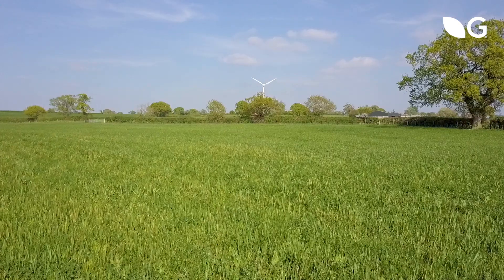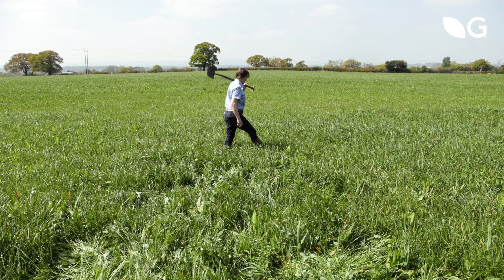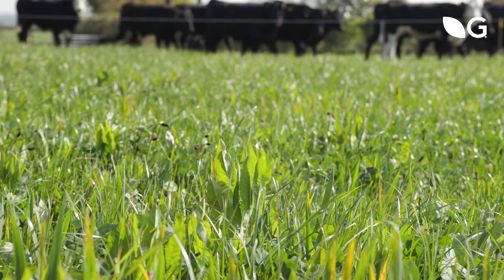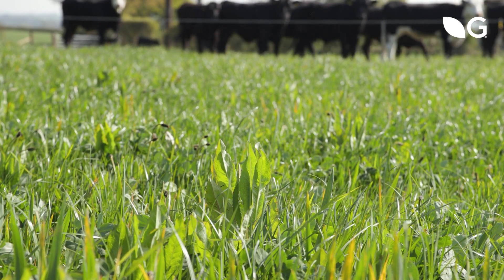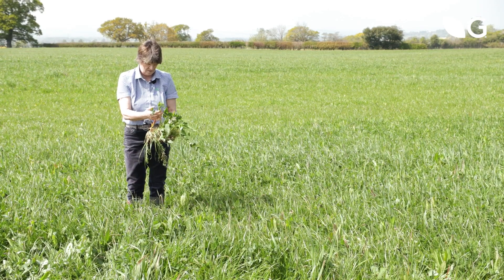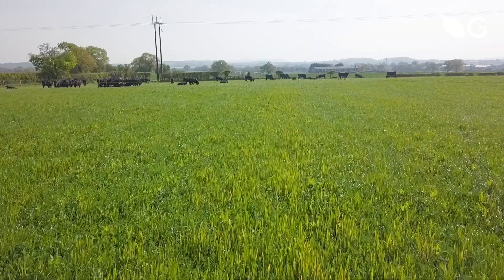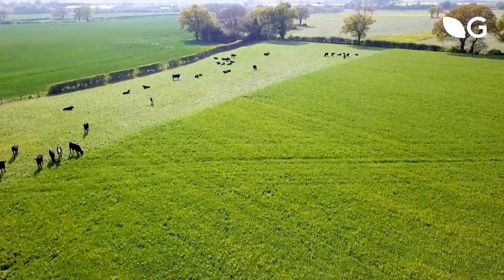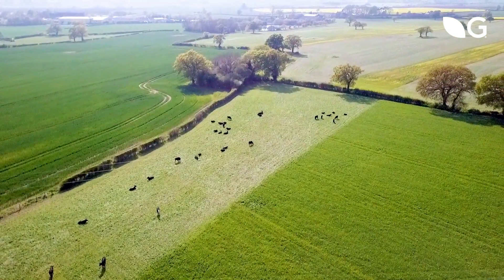How to Establish Multi-Species Swards | Herbal Leys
Germinal expert Helen Mathieu discusses the best ways to establish multi-species swards.

00:00 Intro
00:15 Important factors to consider when establishing multi-species swards
01:10 Reseeding multi-species
01:52 Getting the most from multi-species swards
02:30 Fertiliser requirements for multi-species swards
02:45 Impact of soil type on multi-species swards